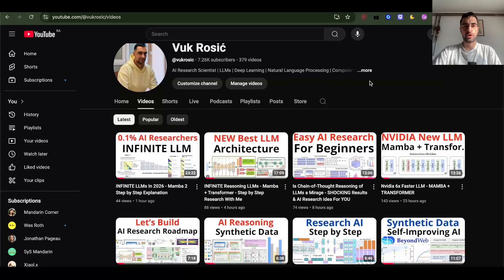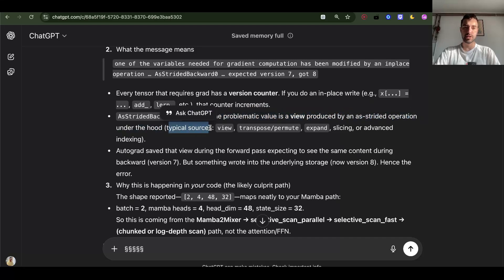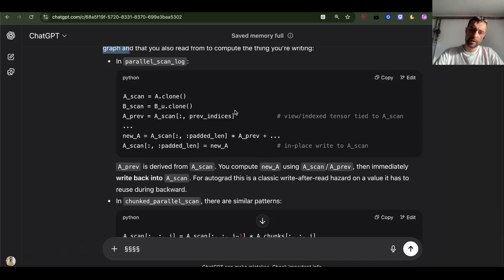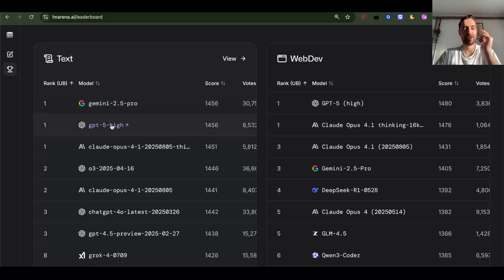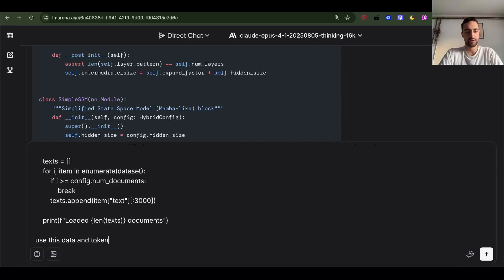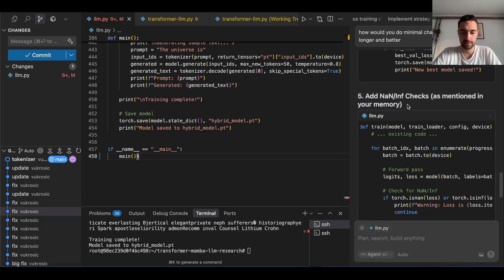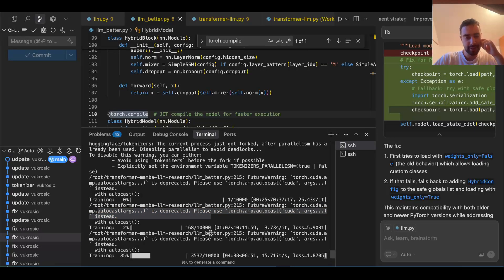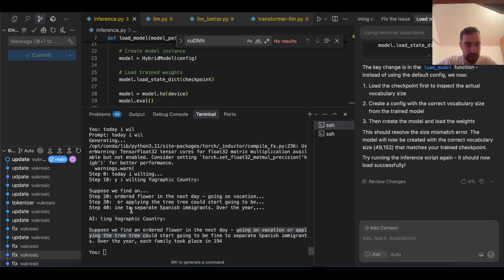Transformer + Mamba LLM In 250 Lines of Python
Build a Transformer + Mamba hybrid LLM from scratch—in just 250 lines of Python. Watch as we code the future of language models with lightning-fast inference and minimal complexity. Pure PyTorch, zero fluff.

0:00 Mamba research goal
0:27 Debugging Mamba
3:26 Mamba head issues
7:22 Opus minimal LLM
8:04 Mamba convolutions
9:22 Opus remembers
11:58 Parallel improvements
13:10 Hybrid success
14:17 Generative test
15:59 Next steps -